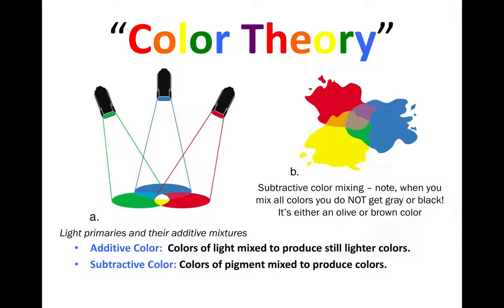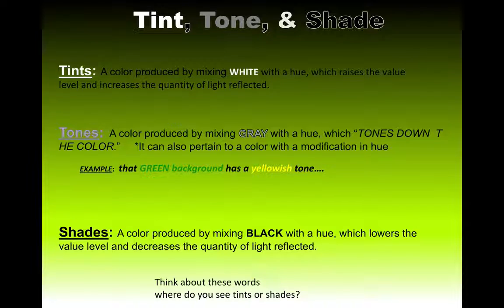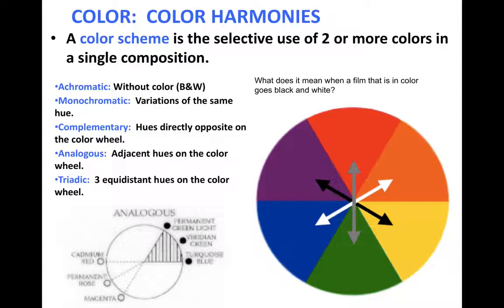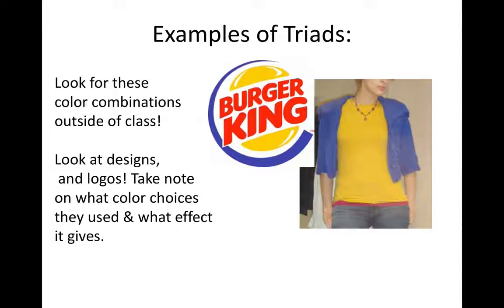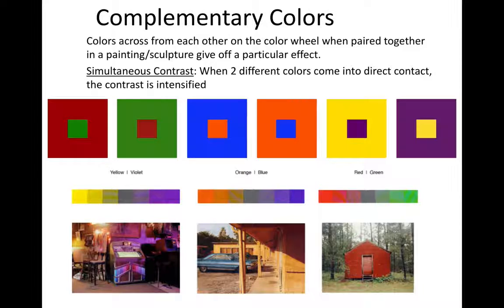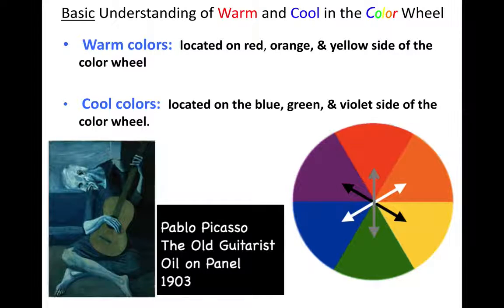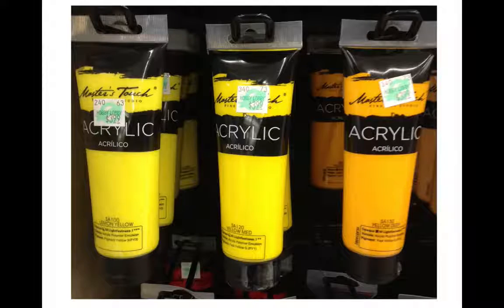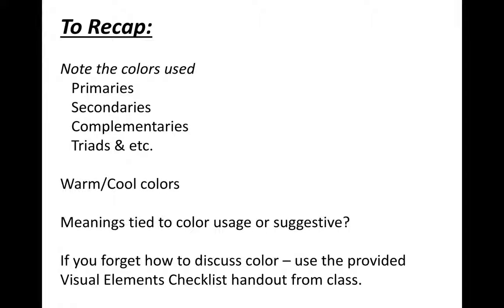Visual Elements of Design - Color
This video will help train you in analyzing a work of art through the visual element of COLOR.

Image Citations/Education Licensing from
Understanding Art, 10th & 11th ed. Lois Fichner-Rathus
Living with Art. 11th Edition. Mark Getlein, ISBN: 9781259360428.